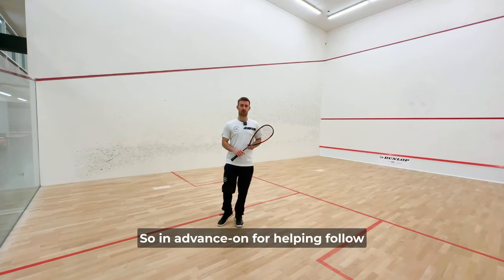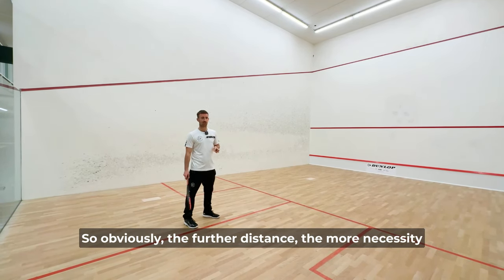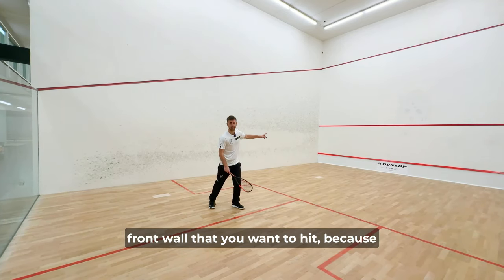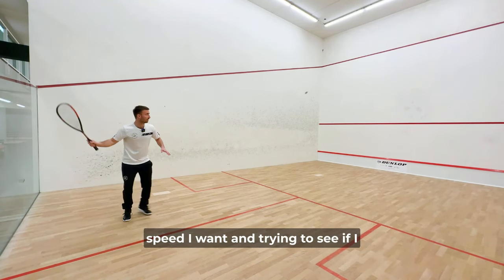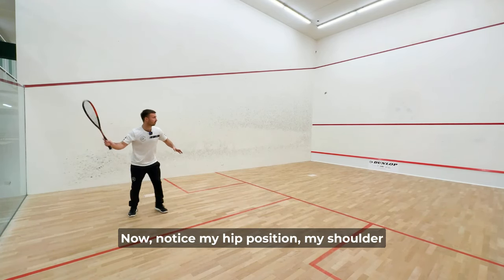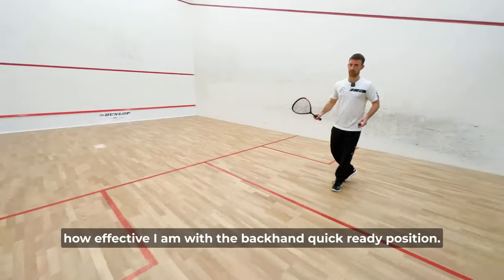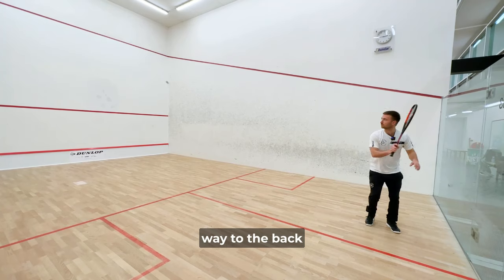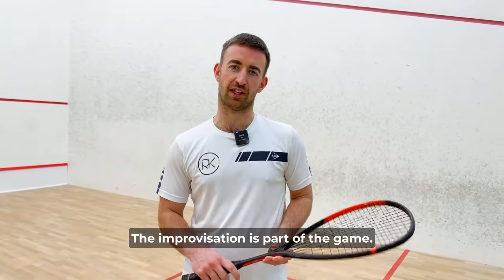SQUASH SOLO EXERCISE | Part 3, exercises for deep court shots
📣 April Contest Alert! Want to see a specific squash topic covered? We'll pick a winner at the end of April and cover your chosen topic in a video in May! Your feedback drives our content!

 In This Video:

- Watch as we demonstrate how to maintain a straight shot down the middle of the court, avoiding common errors and improving accuracy.
- Learn to adjust your hip and shoulder positioning to align perfectly with your shots, minimizing deviation.
- Discover techniques for managing speed and control, even when hitting from deep in the court.

If you want to know more about Coach Rich & Rich King Coaching, visit us